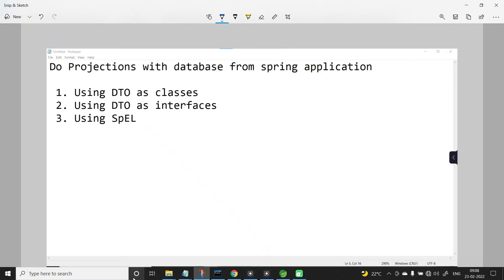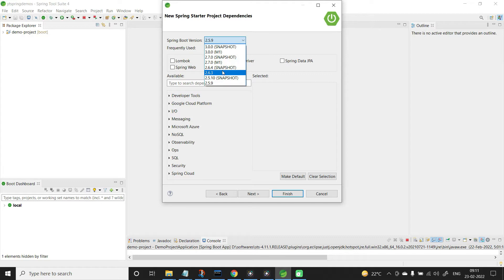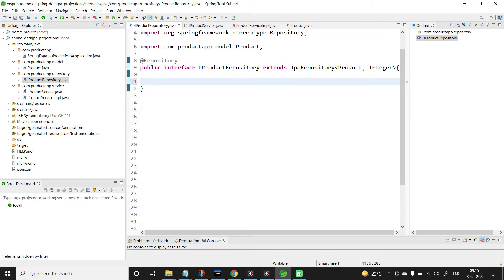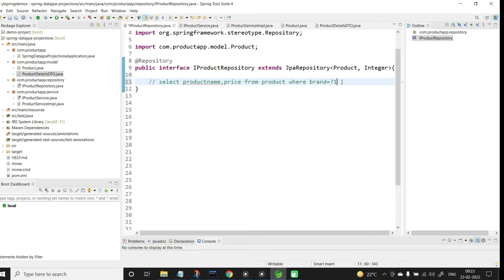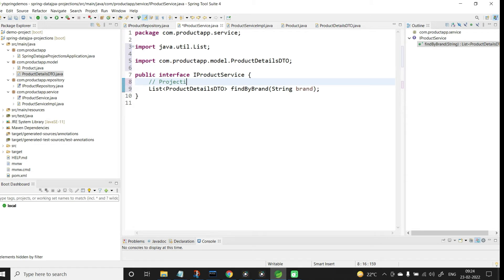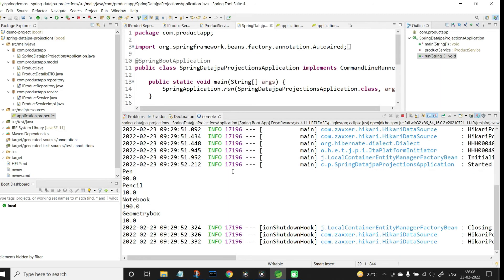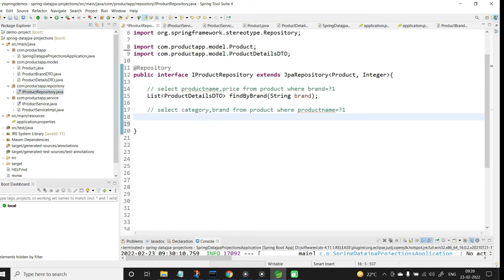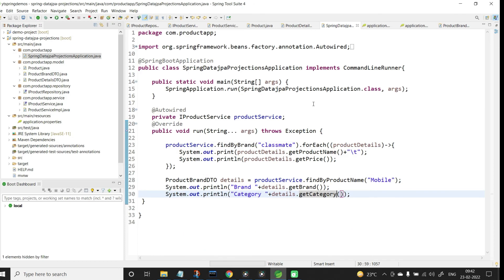Spring Boot tutorials | Spring Data JPA - Projections using Spring Data JPA with DTO as classes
In this video, let us learn to perform projections with the database using spring boot jpa.
This video is about projections with spring data jpa using DTO as classes

👋 Hey Coders!